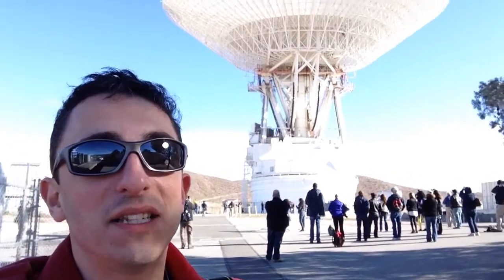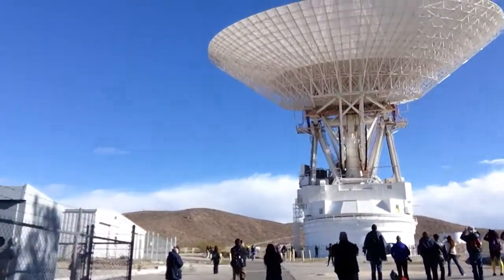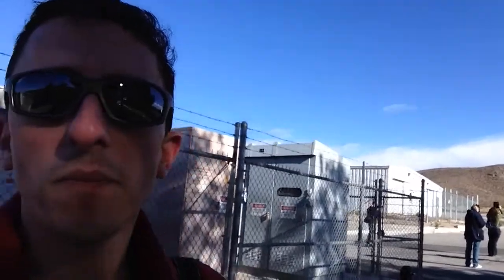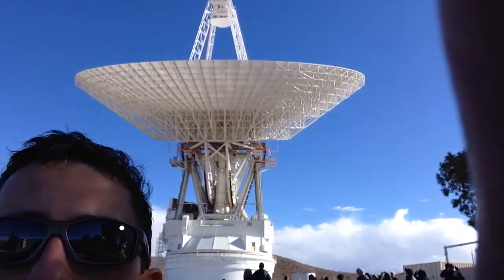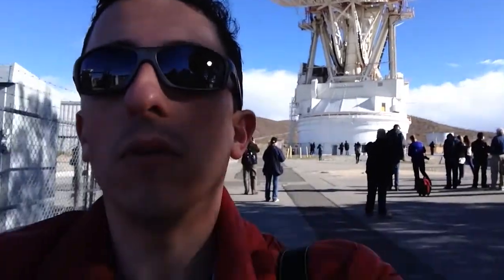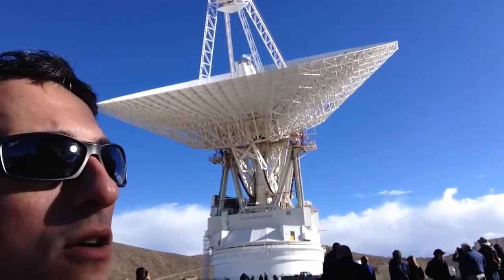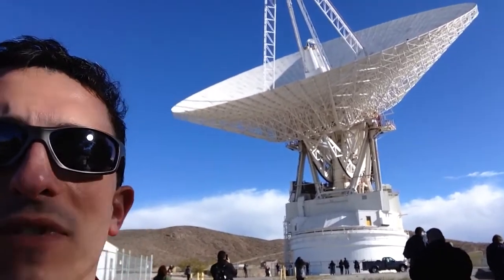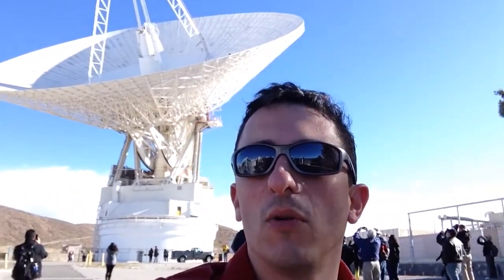At the 70m DSS-14 Antenna at Goldstone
Taken during the DSN50 NASA Social on April 2, 2014.